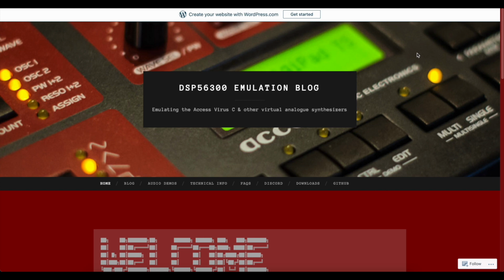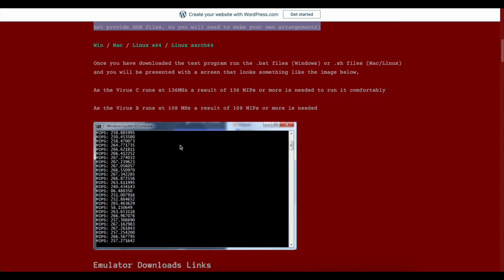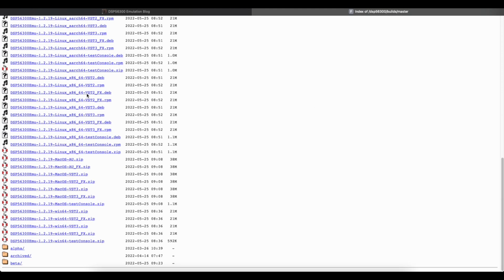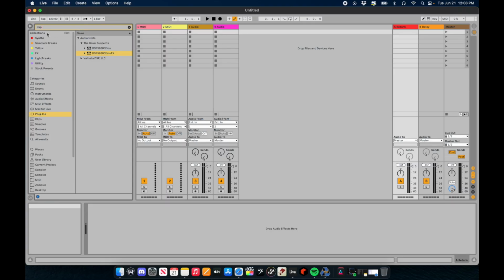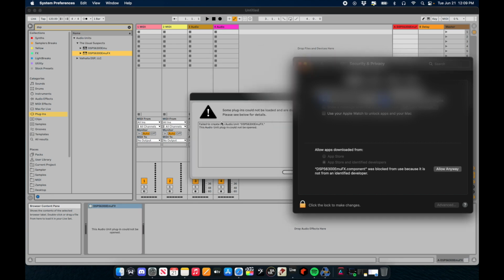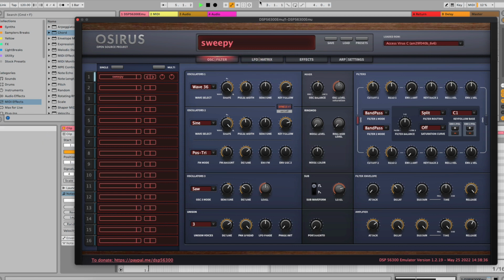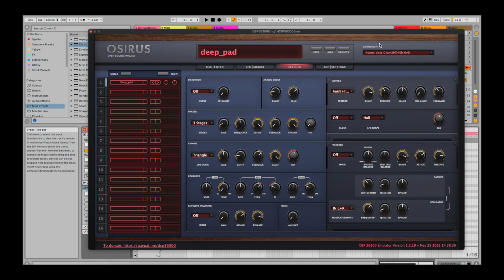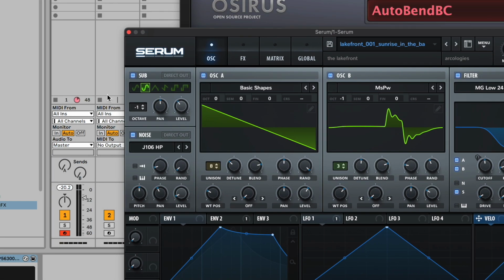osirus - open source access virus synth plugin - quick setup guide (mac)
here's a quick setup guide to get this amazing free plugin up and running on a mac. check out the plugin here: